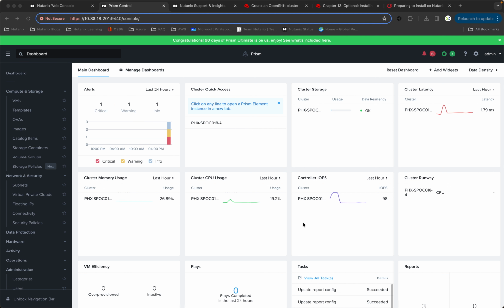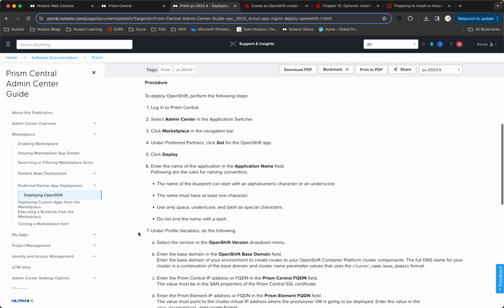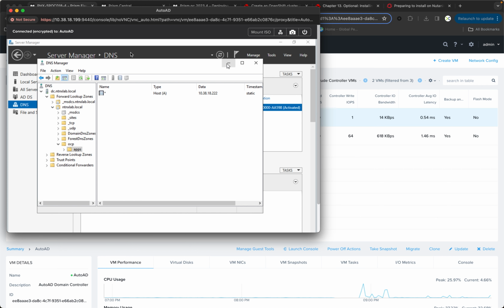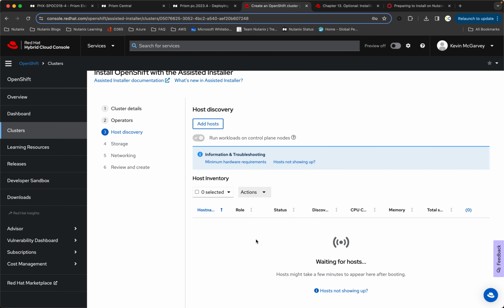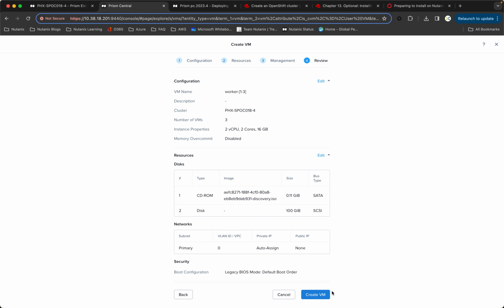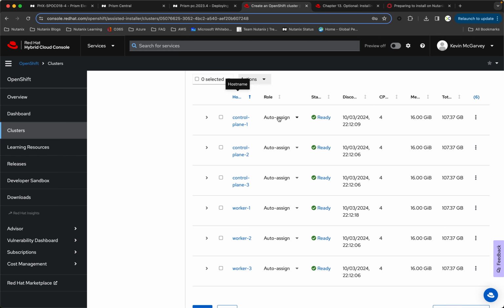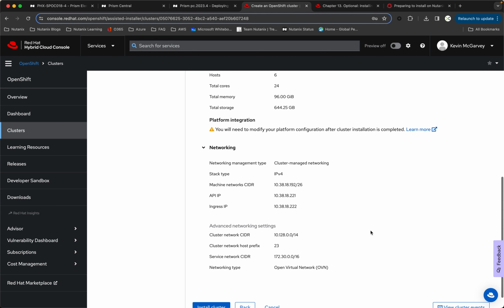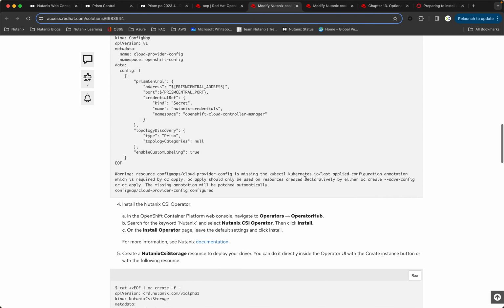Installing RedHat Openshift on Nutanix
Nutanix Validated Design